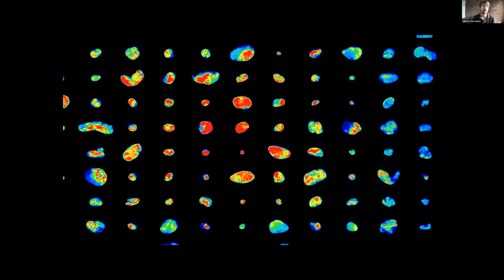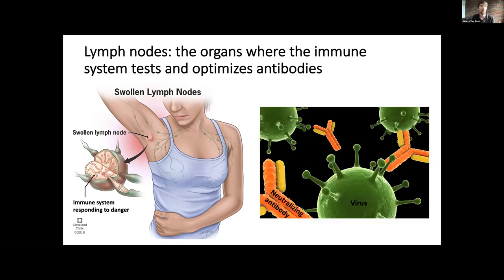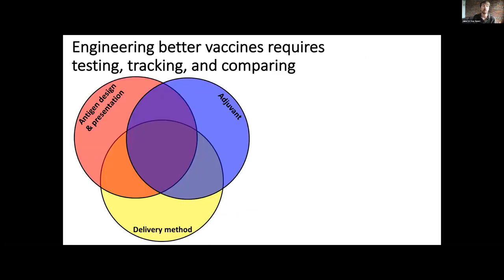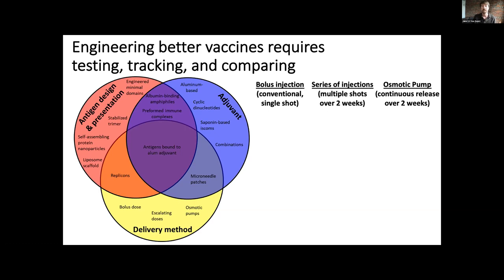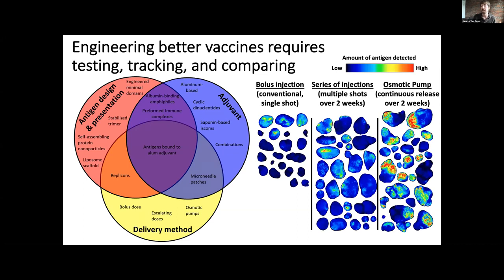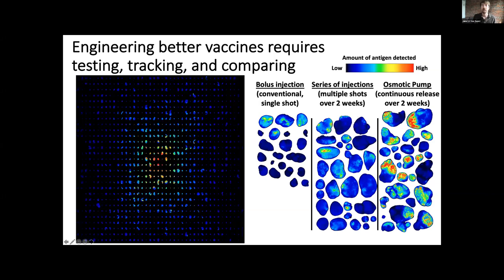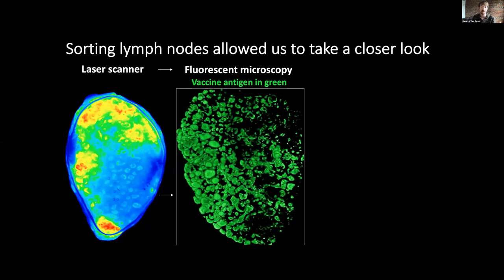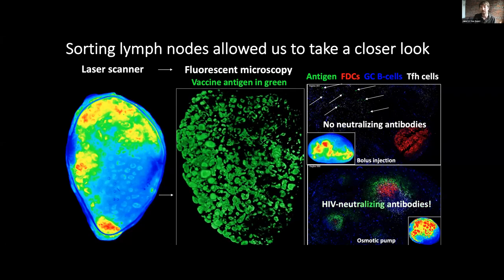A Vax Seen: 2020 Image Awards winner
Jacob Martin tells the story behind his award-winning image "A Vax Seen: Scanning Lymph Nodes for Signs of Antigen." This image shows the amount of antigen a lymph node can absorb.